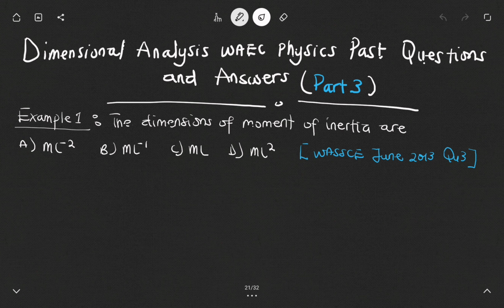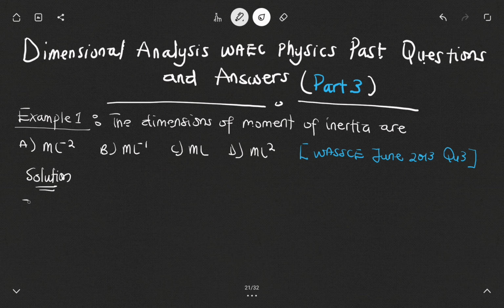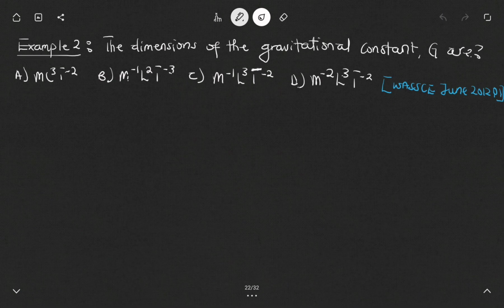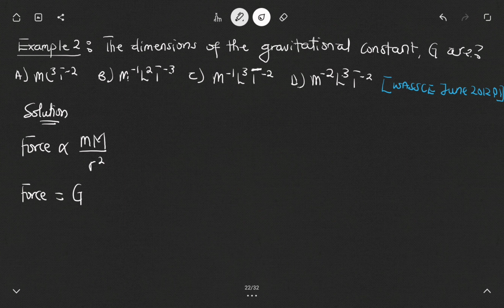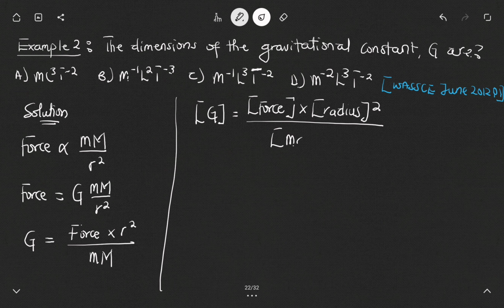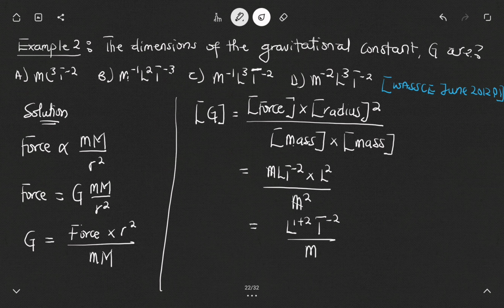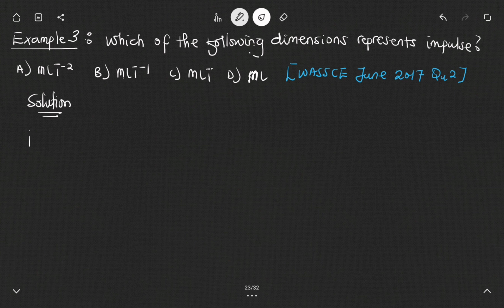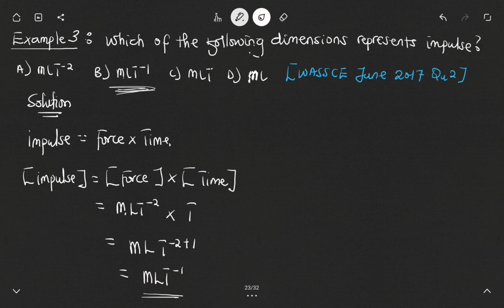Dimensional Analysis Objective Past Questions: WASSCE Past Questions & Answers (part 3)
In this video, we looked at the WASSCE Objective Past Questions and Answers on dimensional analysis.